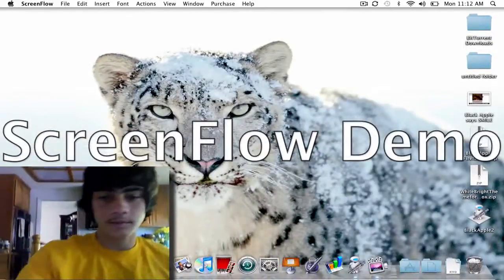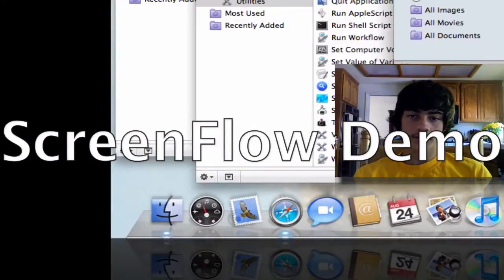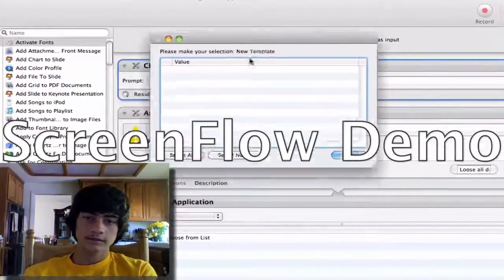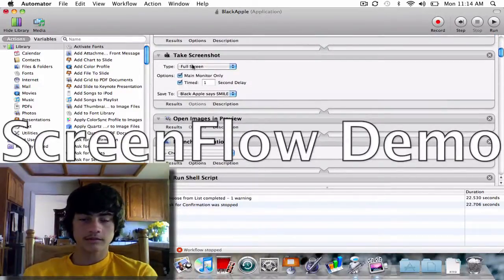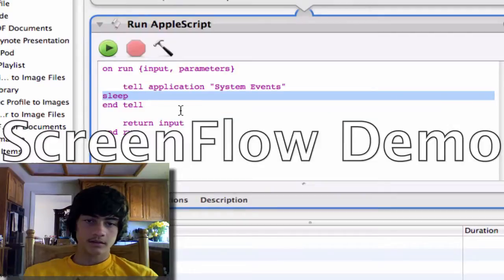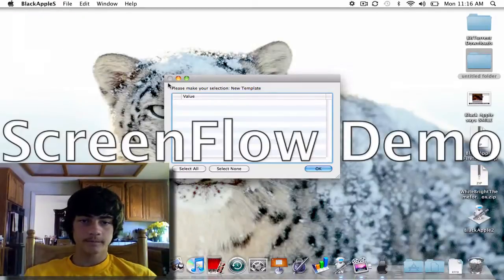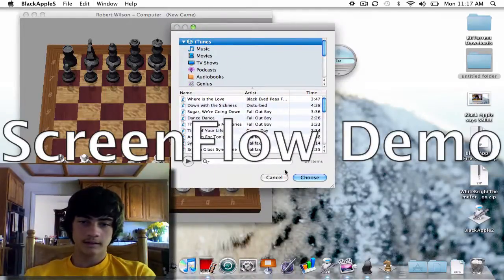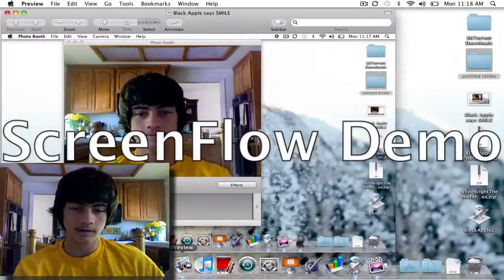Apple Virus Part 1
Hey Wanted to make a Virus for Mac since it has never been done before.  still need to work some things out, like self-launching, if anyone knows how to make an application launch on its own please leave a comment on how to do so.  Thanks alot